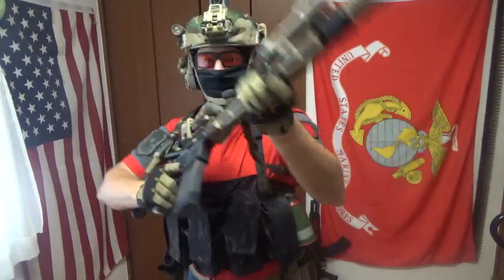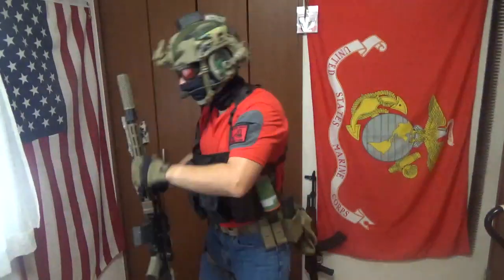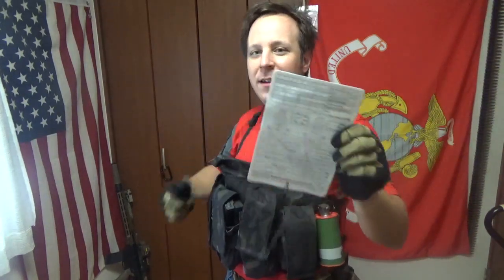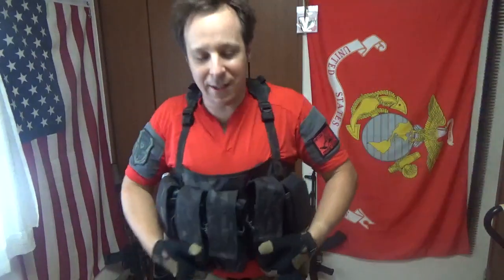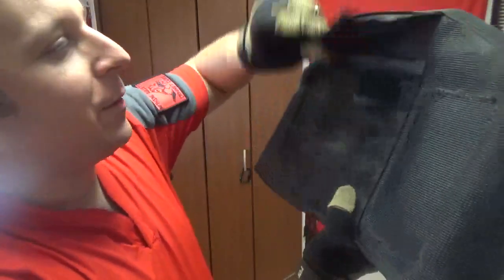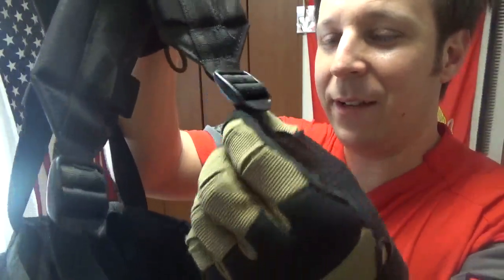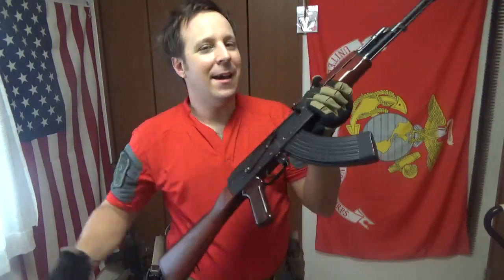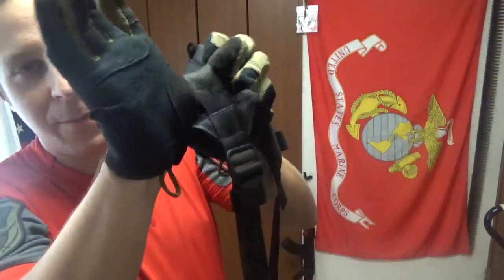P84 Chest Rig (Kommando Store): GSK Review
The P84 is the Kommando Store original design/modernized take on the classic P83 Chest rig of old. Designed to carry 6 R4 5.56x45mm magazines, the large pouches are also capable of carrying the predecessor FN FAL (7.62x51mm) magazines; as well as anything smaller. The pen flare pouch is still on the left side of the mags, and the right side now includes a small pouch for a handgun mag or multitool.

Some key updates to the original design include combining the two side pouches (for compass and so) into a second pouch for smoke grenades, medical, or La Croix can. Added laser cut laddering to the dead space on the size allows room for molle compatible mounting of pouches, blades, radios, etc.

The harness system is still very much the same x strap style as the original, but with added loops for cables and some space to attach PTT systems.

The bottom of the chest rig has had a low profile slot of velcro added to it. This allows one to effortless attach any sub abdominal pouches directly to the chest rig for increased capability.